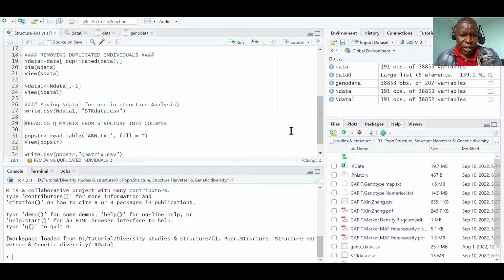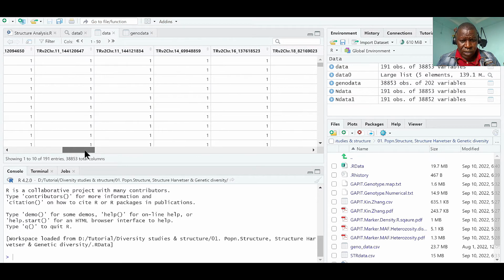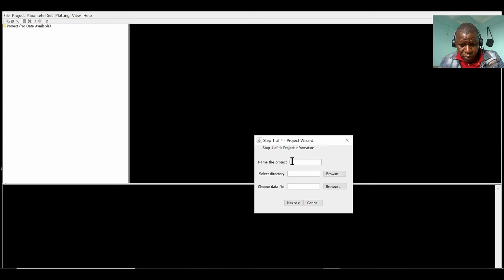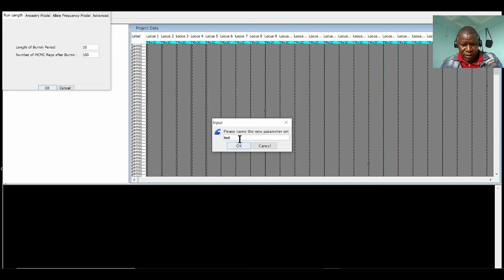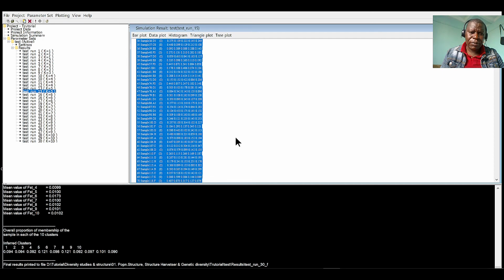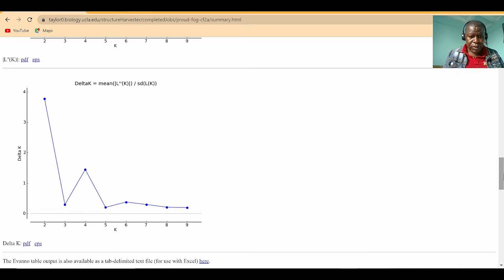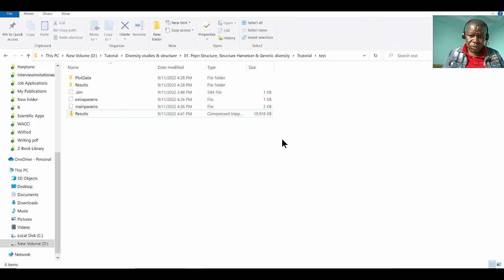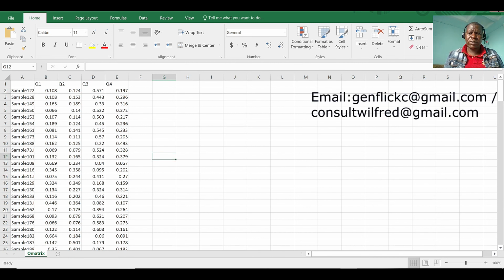Population Structure Analysis using structure Software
In this tutorial I assume that the audience has basic knowledge on R.